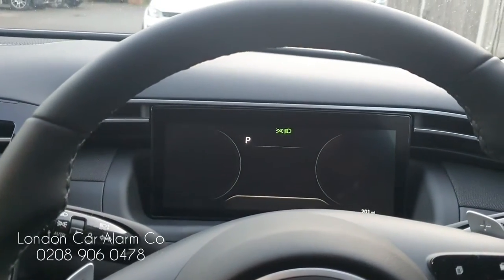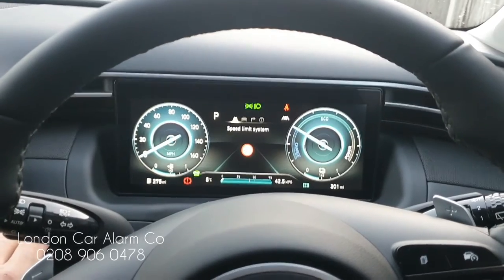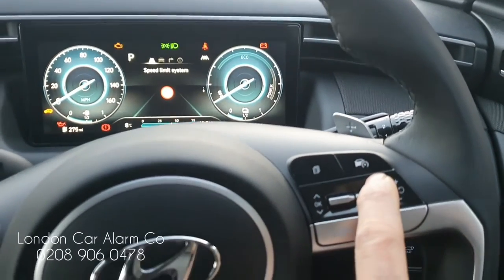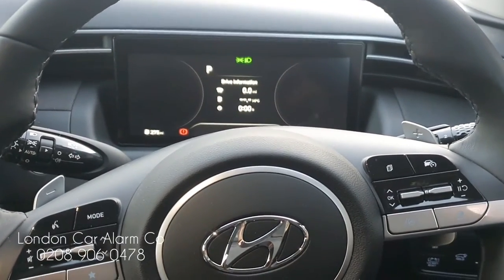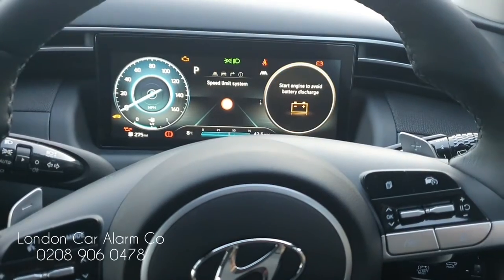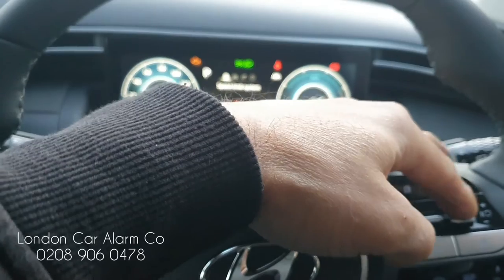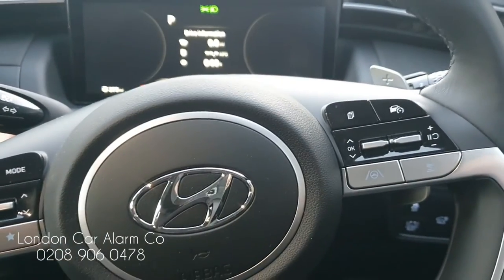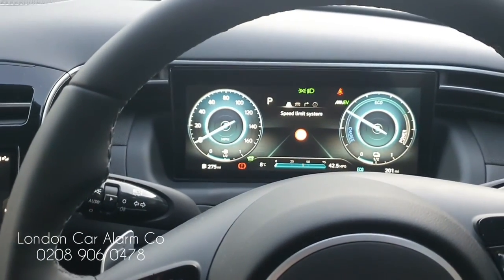Hyundai Tucson Hybrid 2022 Security Upgrade | Starline i96 Canbus Immobiliser | London Car Alarm Co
- Ghost Immobilisers
- Starline Immobilisers

The Autowatch Ghost 2 is a digital immobiliser that protects a vehicle through disabling its mobility by sending the appropriate commands to the cars ECU and/or BCM controllers. The code blocking can be done by two CAN BUSes and two other 1-wire digital buses (see the appropriate installation diagrams). It’s also possible to break an electric circuit using an analog cut with a solid-state control output (1A load). As with the basic immobiliser, the Ghost 2 is disarmed by entering a previously set code using the existing buttons in the car (PIN code). In addition to this the Ghost 2 also includes a transceiver channel, the immobiliser is disarmed when the ID transmitter or smartphone stays within its range
The Ghost 2 immobiliser can be connected to an external car alarm system as an additional layer of security. It can also provide extra security in cars with keyless entry and effectively protects the car from theft on a suitcase (where the thief copies the car original remote). If the device is connected to an external system, such as a GPS/GSM tracker, Unlike other car security systems the Ghost 2 can be installed on electric cars.
The Ghost 2 immobiliser can be disarmed either by the ID transmitter, a smartphone or PIN code. When the immobiliser is armed, there are few possible ways of protecting the vehicle from theft (depending on the car model, engine type, and fittings):
Preventing the engine from starting,
Preventing the vehicle from moving – the Ghost 2 immobiliser allows you to start the engine, but you are not able to drive away. The engine is not shot down,
Preventing the ignition from being switched on – the Ghost 2 immobiliser does not allow you to switch on the ignition.
Switch on the service mode when taking your car to be services, so the mechanic’s doesn’t know your PIN code.

HOW DOES THE GHOST 2 PROTECT MY VEHICLE
To start driving the owner needs to pass authorisation by means of a push disarm code using the vehicle buttons with their own unique sequence from 4-21 presses, or a small waterproof wireless tag or smartphone with Autowatch Key App. Please Note: range can reach up to 10m so it not always recommended.
IS THE GHOST 2 A TRACKER OR ALARM
HOW LONG IS THE AUTOWATCH GHOST 2 WARRANTY
Autowatch offer a 2 year warranty but we can extend the warranty yearly subject to a annual service inspection for a fee
CAN MY VEHICLE BE STOLEN WITH A GHOST 2
WHY WERE THESE VEHICLES STOLEN
Vehicles are generally stolen by a few ways
1)  Poor choice of installation company used ie there are many companies fitting these immobilisers where their main trade is NOT car security systems, such as CAR REMAPPERS, CAR AUTO LOCKSMITHS, MECHANICS ETC
2) Bluetooth tags left on keys
3) Hijacked
4) More aggressive forms of attacks rather than key clone and relay attack
5) More time spent in destroying the car undisturbed (check out our Starline Halo + on Youtube, link below )
The Ghost 2 is programmed at default in that when placed in Valet mode if you exceed a speed of over 30 mph for over 15 mins it will when ignition is switched off it will one enable the Ghost 2 to become active and therefore require the disarm pin sequence
HOW RELIABLE ARE THESE IMMOBILISERS
We here at London Car Alarm Co have noticed its normally a customer error issues, such as phone upgrade issues, smartphone firmware updates, forgetting push sequence, loosing emergency pin code override card.and vehicle button mechanical failure,